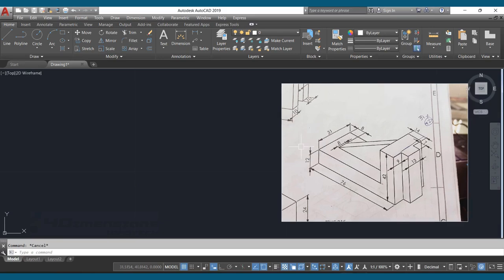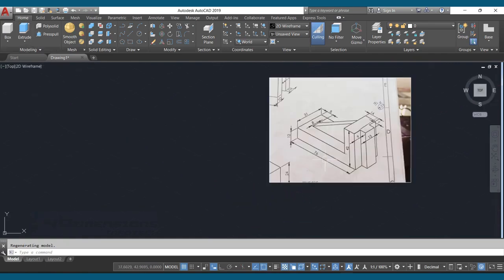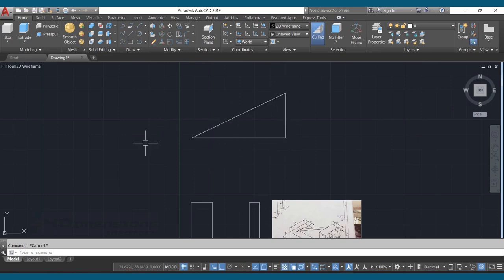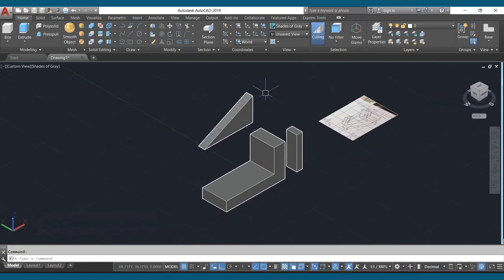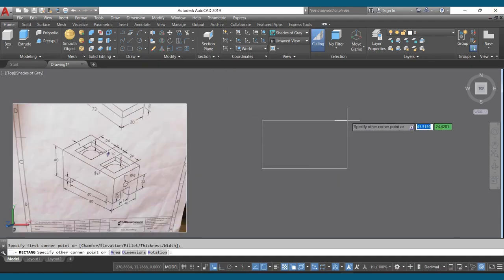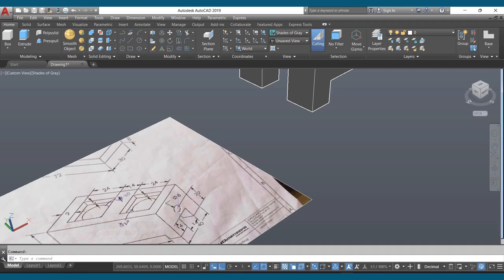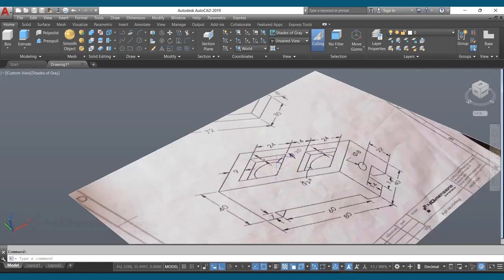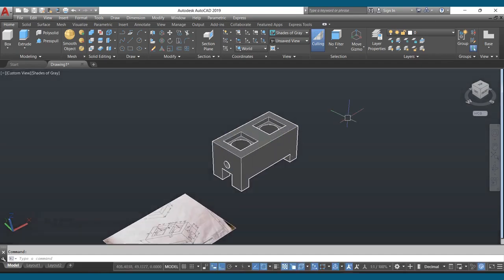Learn AutoCAD Mechanical | Day 12 Advanced 3D Parts Modeling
Welcome to Day 12 of the AutoCAD for Mechanical Engineers series.

In this AutoCAD course, you’ll learn advanced 3D modeling techniques used in professional mechanical design and product engineering workflows.

Topics Covered:
✔ Advanced 3D Modeling
✔ Mechanical Parts Modeling
✔ Complex Solid Modeling
✔ 3D Engineering Workflow
✔ Advanced CAD Design Techniques
✔ Mechanical Product Design

This CAD software course is specially designed for:
- Mechanical Engineering Students
- CAD Beginners
- Design Engineers
- Diploma Students
- Drafting Professionals

Whether you are searching for CAD classes, online AutoCAD classes, or a practical CAD CAM course, this series will help you build strong industry-level 3D mechanical design skills.

Learn AutoCAD step by step with practical mechanical engineering examples and improve your CAD workflow for jobs, internships, and engineering projects.

Software Used:
AutoCAD 2026 / AutoCAD Mechanical